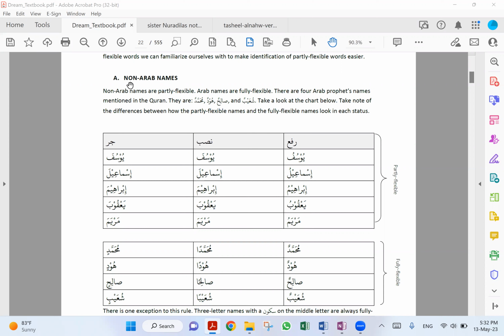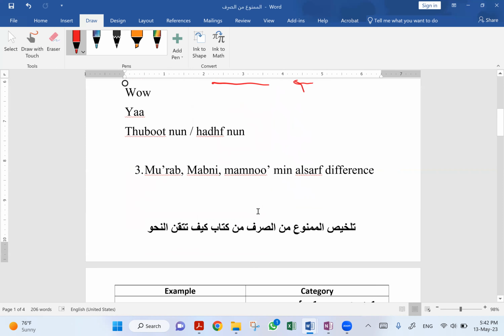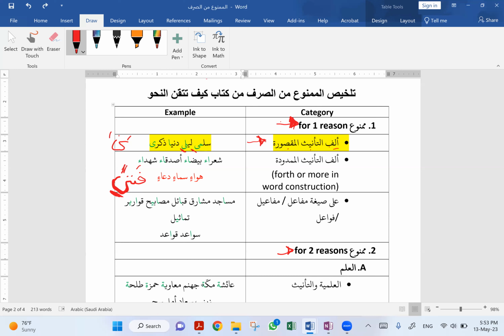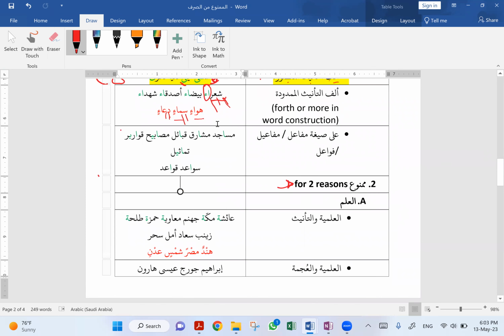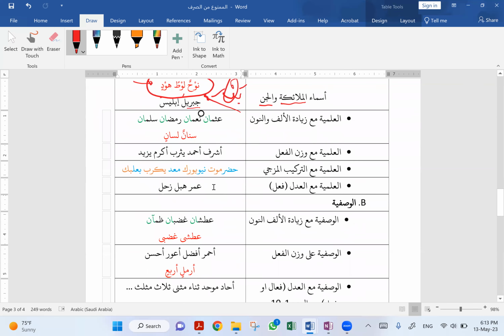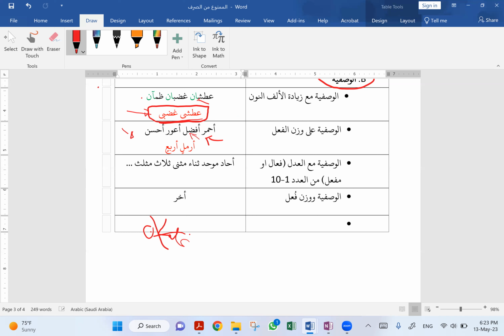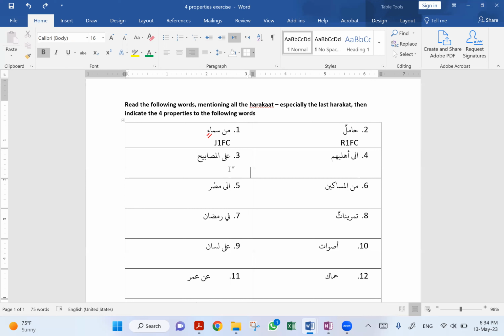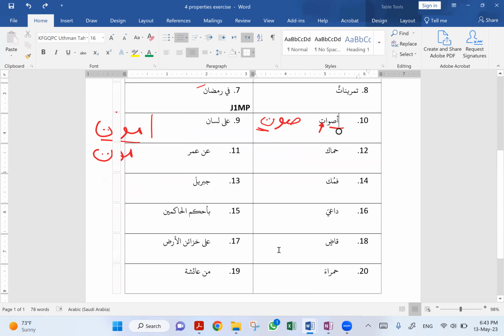Dream sisters Revision 2 الممنوع من الصرف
A deep dive into the world of partly flexible words in Arabic